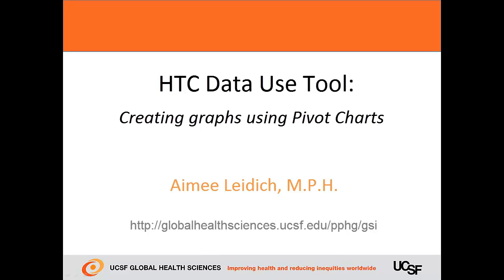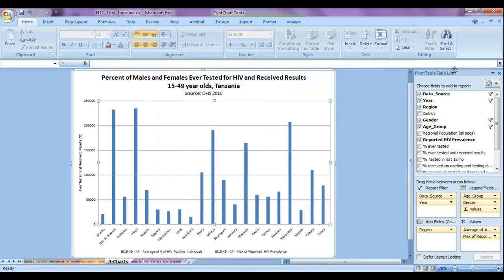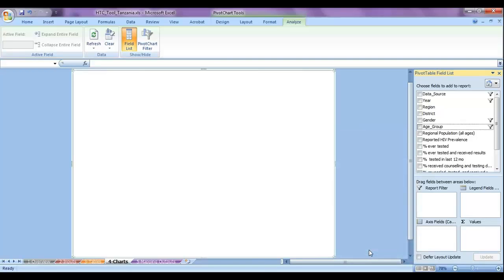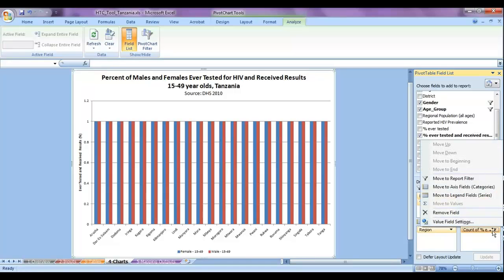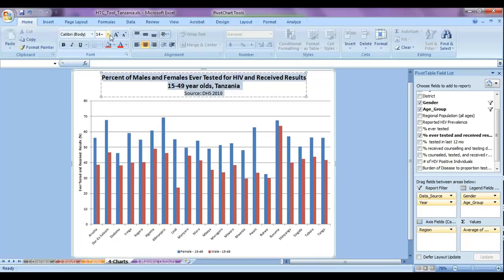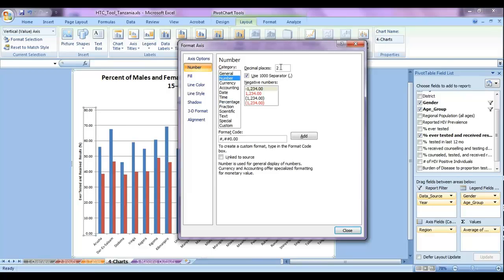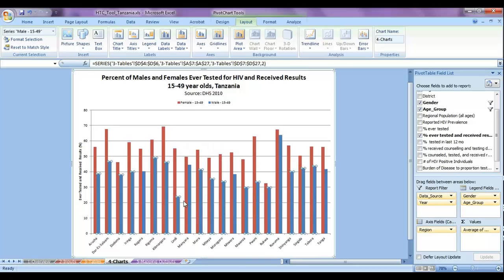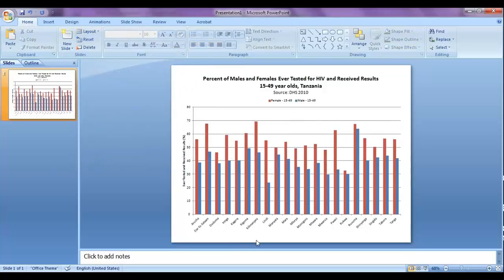HTC Data Use Tool - Pivot Charts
Learn how to create graphs using Pivot Charts within the HIV Testing and Counseling (HTC) Tool